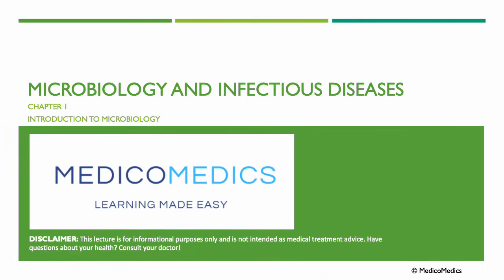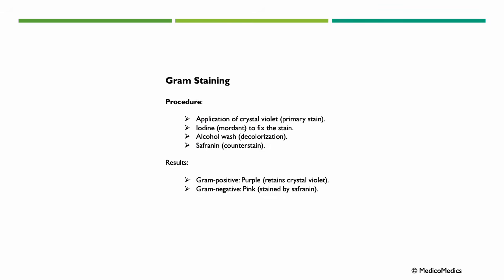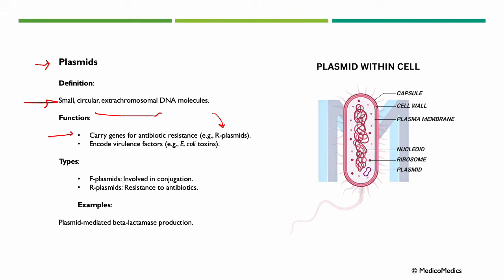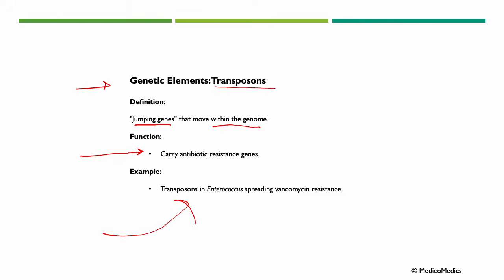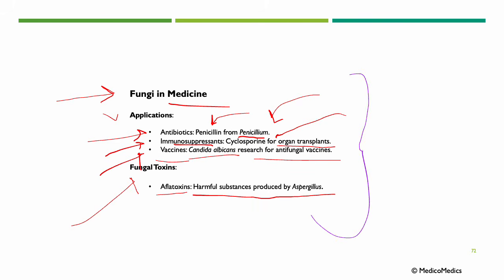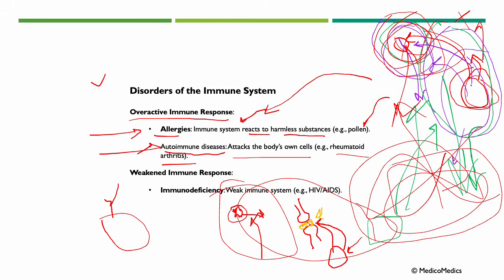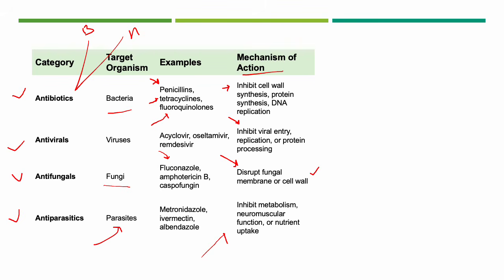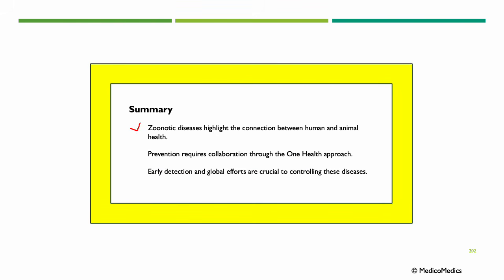Microbiology & Infectious Diseases | Full Course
This is our Complete Microbiology & Infectious Diseases Lecture Series, a Full Course, featuring 14 chapters and 3.5+ hours of high-yield, exam-relevant content. Whether you’re a medical student, pre-med, high school biology student, or preparing for USMLE, NCLEX, PLAB, or university finals — this all-in-one resource is built for you.

⏱️ Chapters

01:17 Chapter 1: What is Microbiology?
13:19 Chapter 2: Bacterial Cell Structure & Function
1:01:13 Chapter 3: Microbial Genetics
1:38:31 Chapter 4: Virology – The Study of Viruses
1:58:55 Chapter 5: Mycology – The Study of Fungi
2:10:42 Chapter 6: Parasitology – The Study of Parasites
2:26:14 Chapter 7: Immunology Basics – How the Body Defends Itself
2:46:56 Chapter 8: Host-Microbe Interactions
2:56:53 Chapter 9: Principles of Sterilization and Disinfection
3:05:42 Chapter 10: Antimicrobial Agents
3:19:18 Chapter 11: Clinical Microbiology Laboratory
3:24:56 Chapter 12: Epidemiology and Public Health Microbiology
3:31:57 Chapter 13: Emerging and Re-Emerging Infectious Diseases
3:38:21 Chapter 14: Zoonotic Diseases

✅ Bacterial, viral, fungal, and parasitic biology
✅ Immune system defenses (innate & adaptive)
✅ Antibiotics, resistance, sterilization principles
✅ Clinical microbiology & diagnostic techniques
✅ Epidemiology, public health & global threats

This is perfect for medical, nursing, biology, and public health students seeking a complete microbiology course in one place.

• Concise explanations
• Clinical correlations
• Beautifully structured for beginners & advanced learners
• Free, high-quality education made by fellow med students